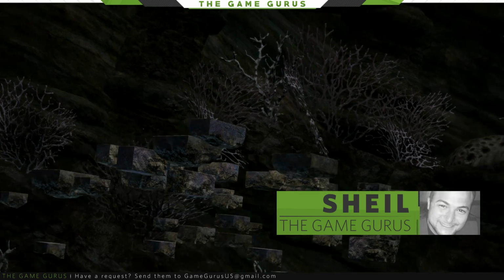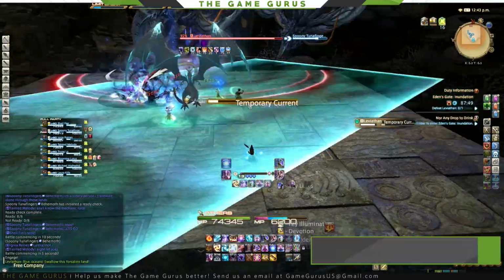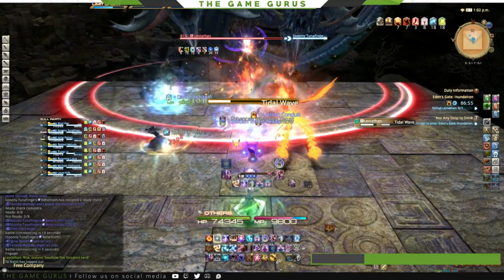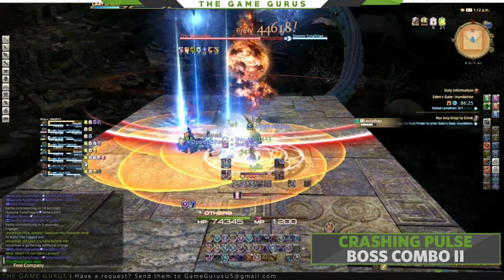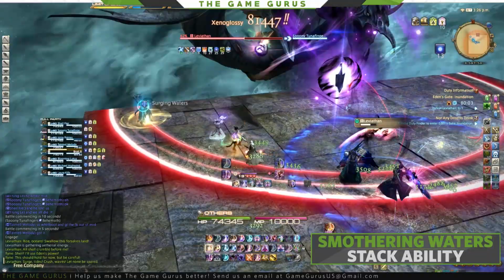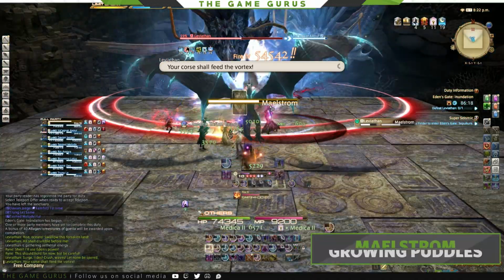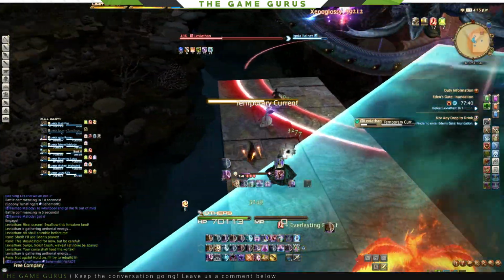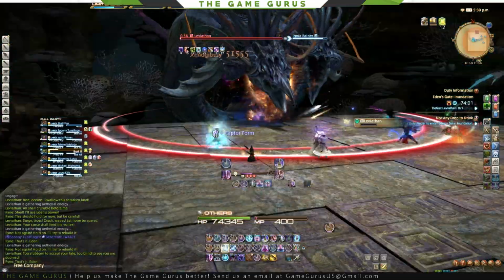FFXIV Leviathan Boss Guide | Eden's Gate: Inundation Normal Raid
Eden's Gate: Inundation, the new 8-man raid is here, and there's plenty to unpack. Sheil break's down the major mechanics of the boss, Leviathan, and shares some tips for success!